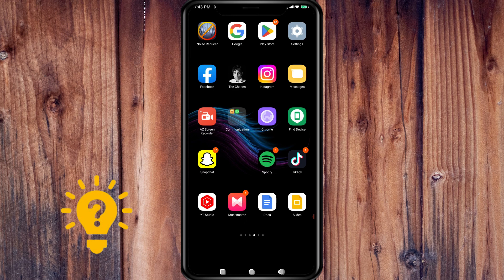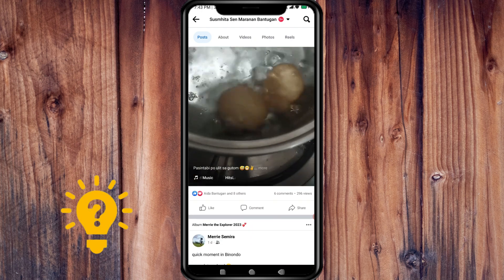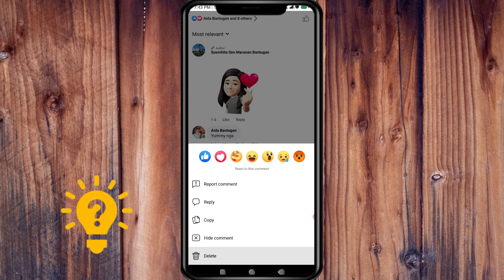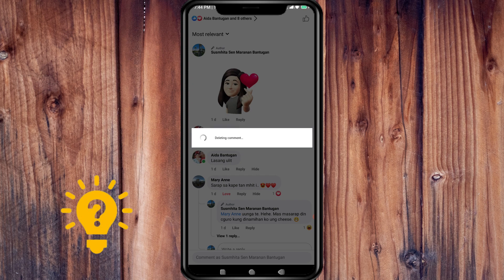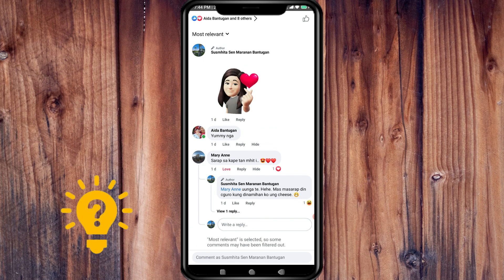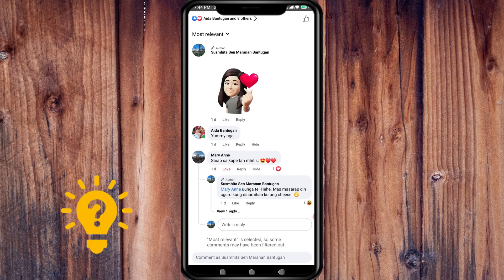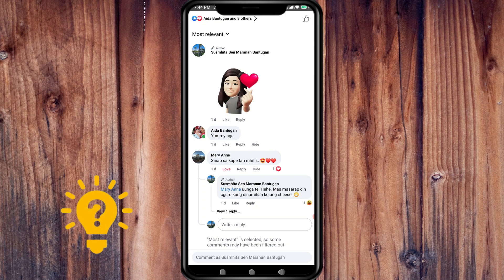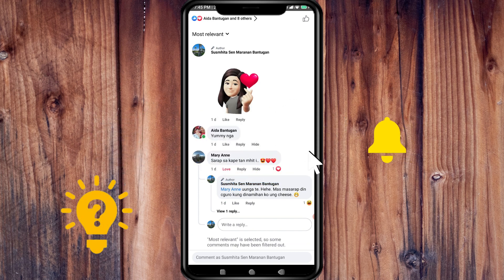How to Delete Someone's Comment on Your Facebook Post | Social Tech Insider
In this tutorial video from Facebook, we explain to you the best way to Delete Someone's Comment on Your Facebook Post